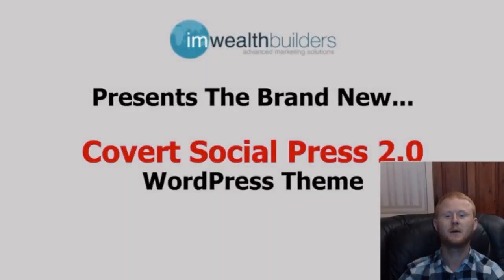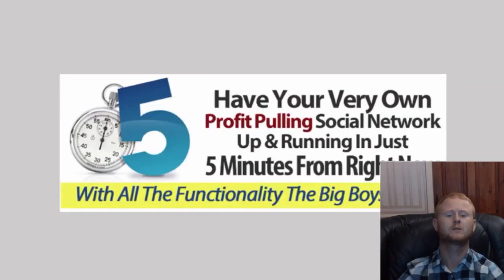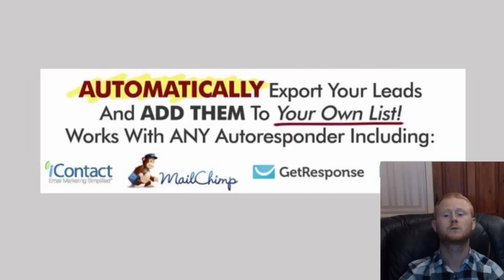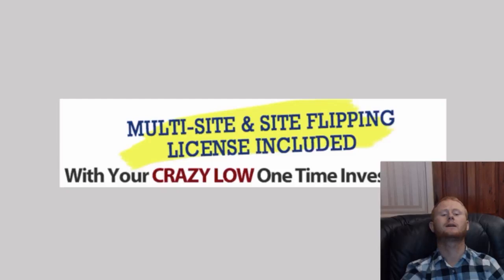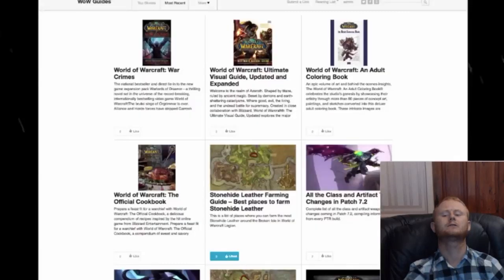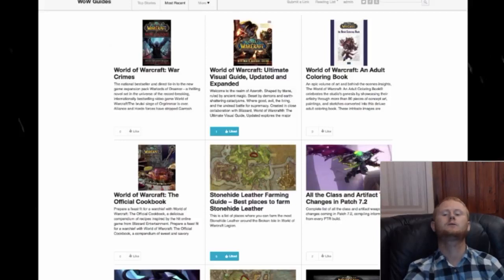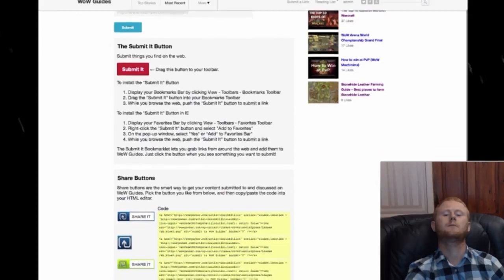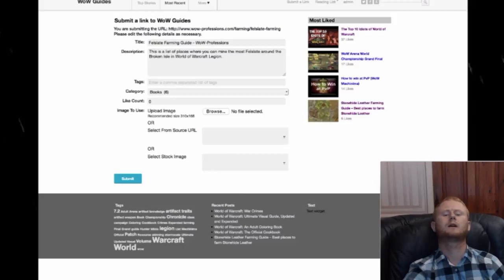Covert Social Press 2 Review